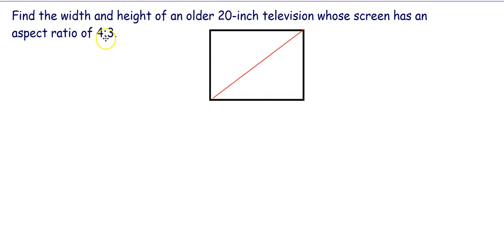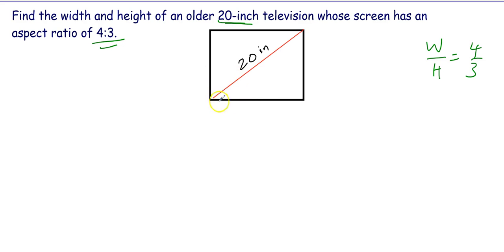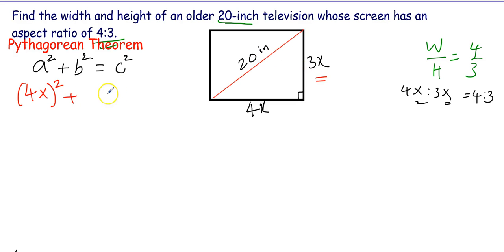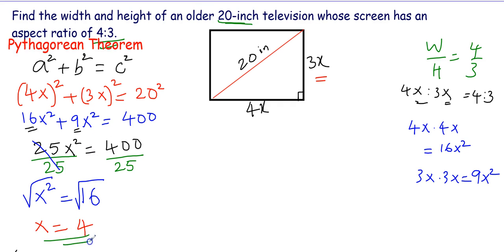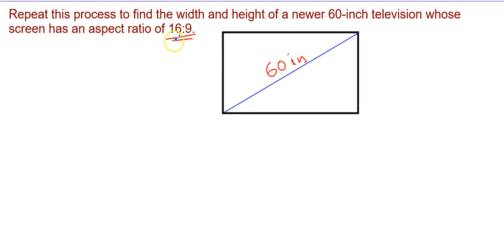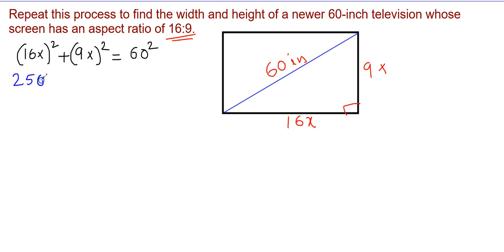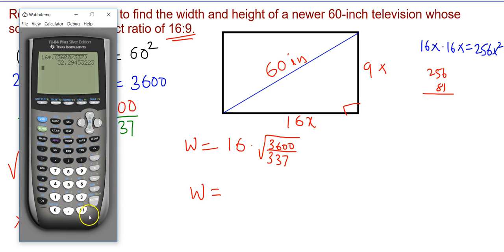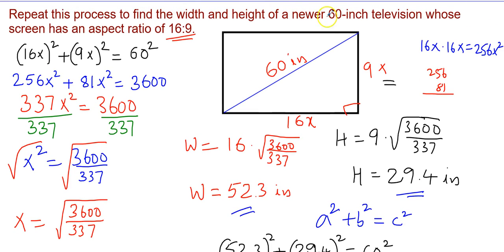Aspect Ratio Examples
Find the width and height of a TV screen, given its size and aspect ratio.